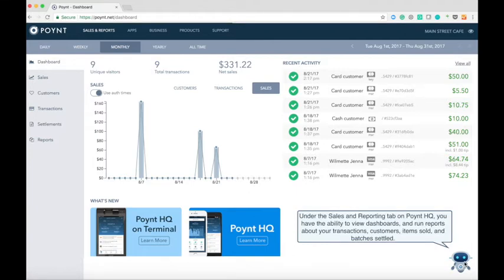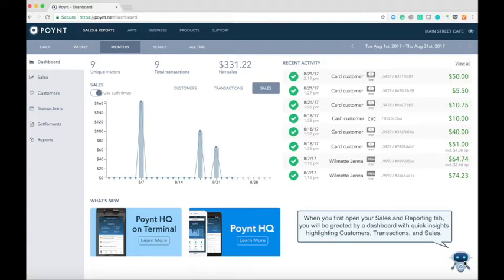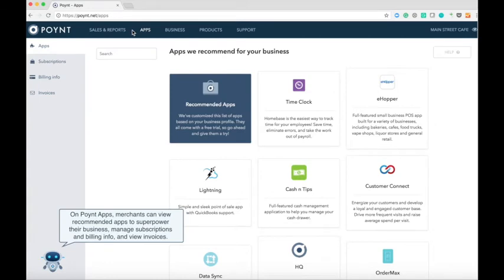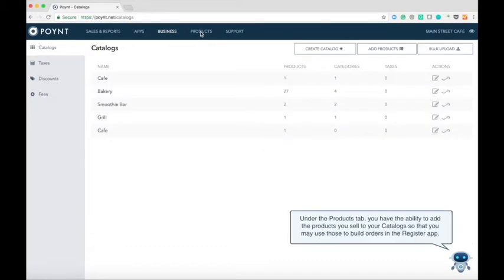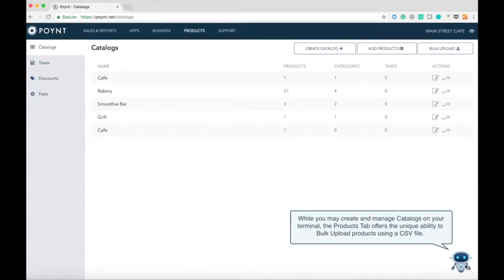Poynt HQ Overview: Merchant Experience using Poynt.net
Located at Poynt.net, the Poynt HQ serves as the merchant mission control. Here merchants can see insights about their Smart Terminal activity, manage preferences, and generate reports.

This video is a quick overview: opportunities to deep-dive will be provided in the top right corner of the video as we cover each section

Poynt was founded on the belief that all merchants should have access to innovative technology without compromising on security or user experience. We set out to fix broken commerce infrastructure by bringing developers, distributors and merchants together on an open platform running on top of a smart, multipurpose device. We invite you to join us on our journey to build the next chapter in commerce.